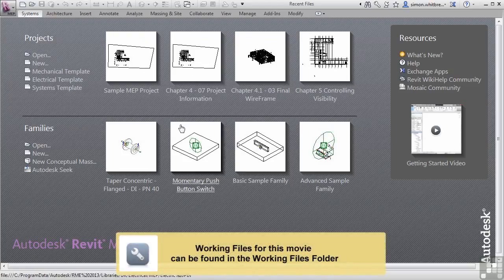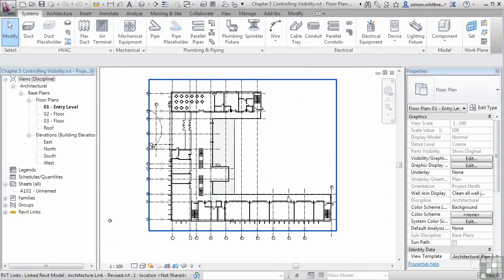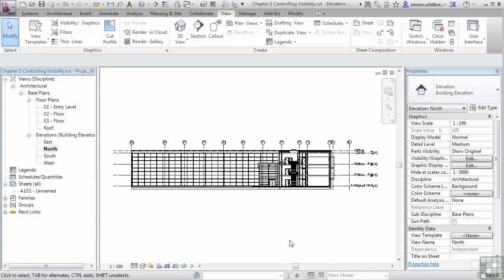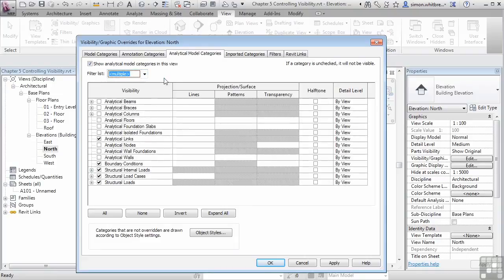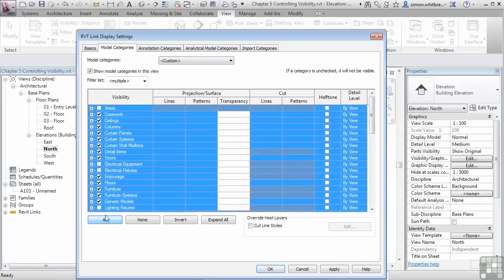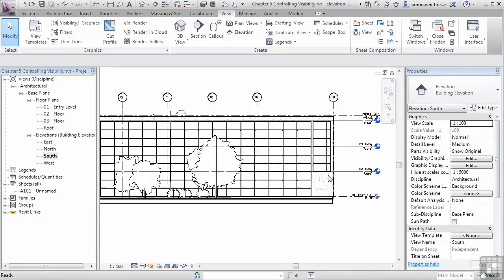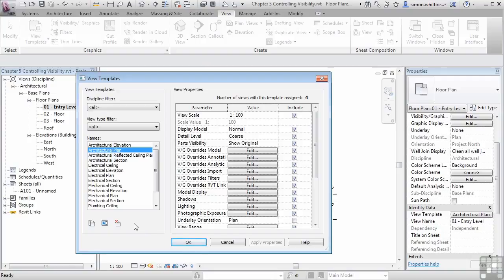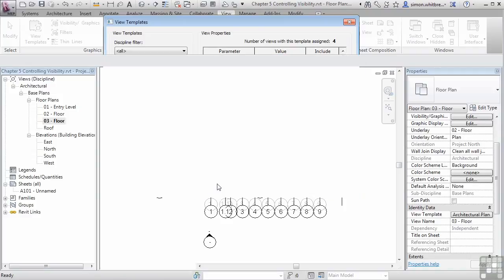CHAPTER 5.1 Controlling Visibility